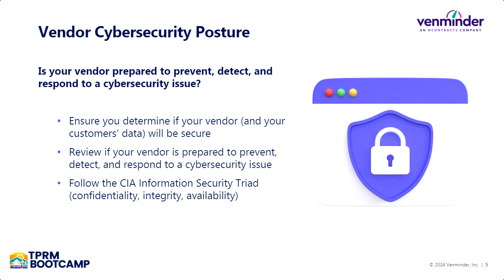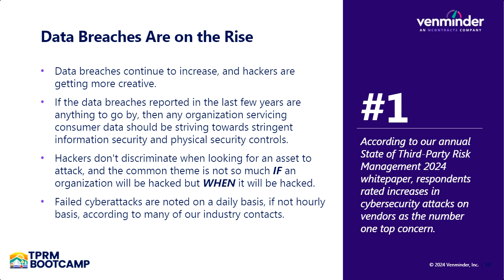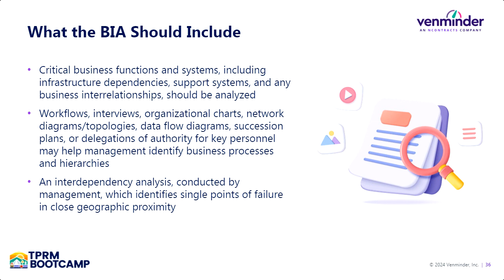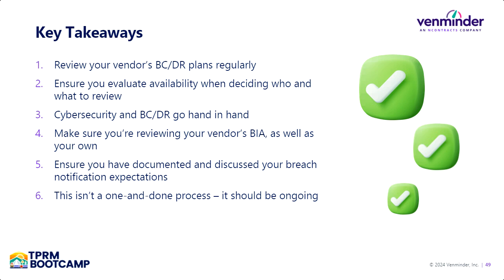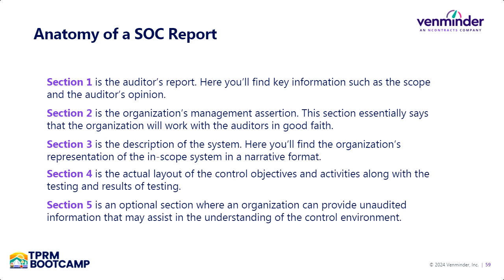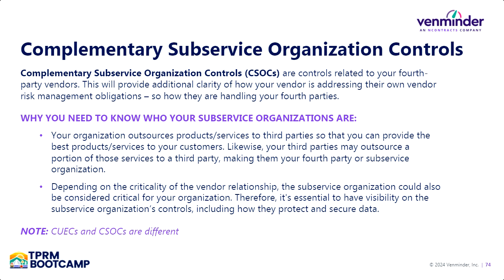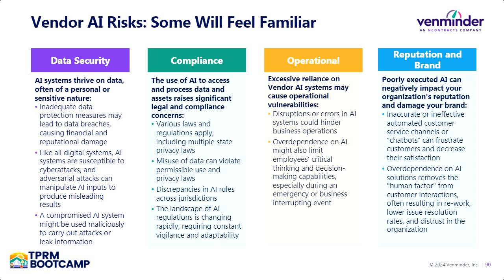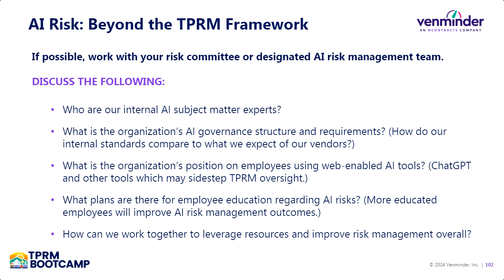Third-Party Risk Management Bootcamp Day 2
Learn effective third-party risk management to help protect your organization, customers, and all confidential and proprietary information.

Through this bootcamp, you'll gain:

An in-depth look at important topics affecting your third-party risk management program
Best practices and what to look for to ensure a vendor is a safe and reliable partner
Tips and solutions for common third-party risk management challenges
Best practices to improve your third-party risk management program and bring your organization success